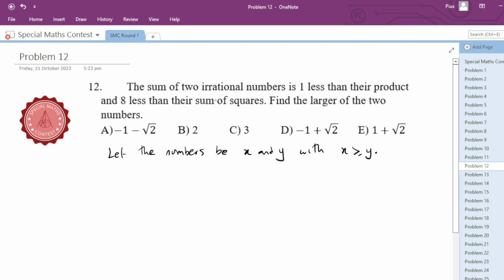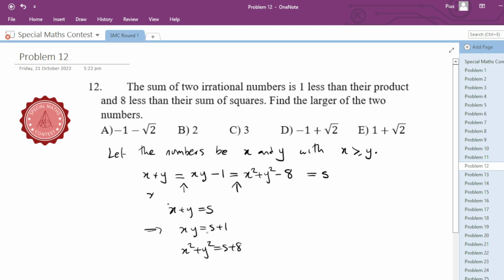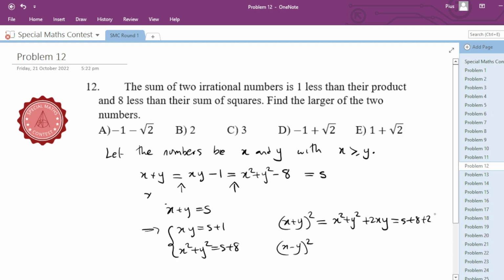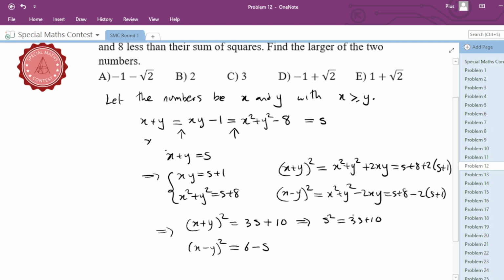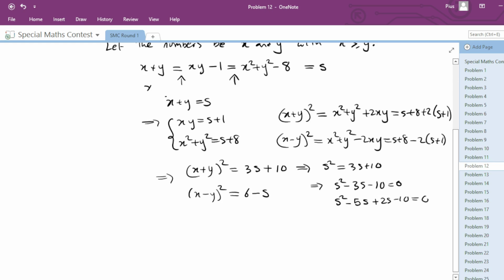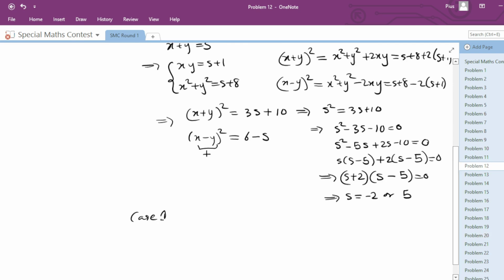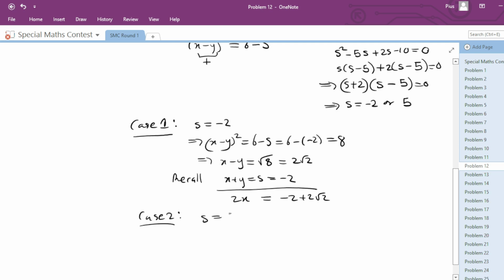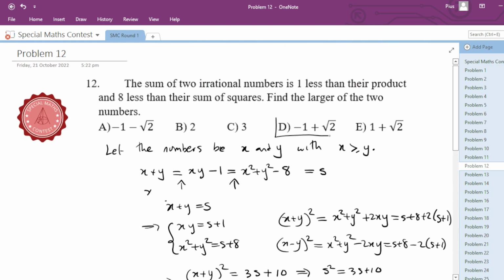SMC 2022 Round 1 Problem 12 (Solution)